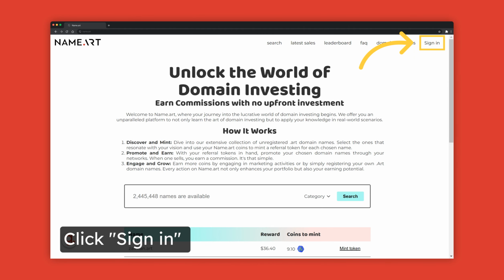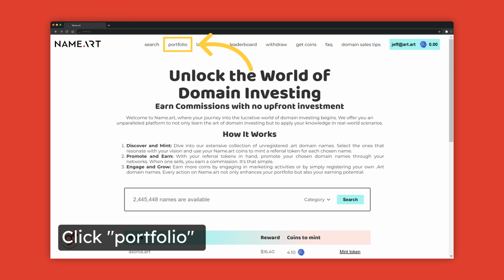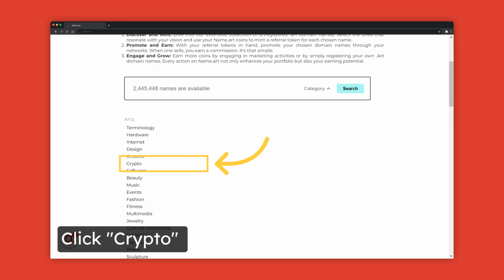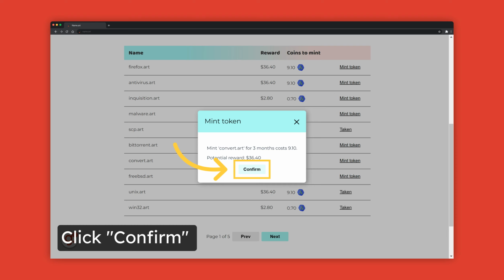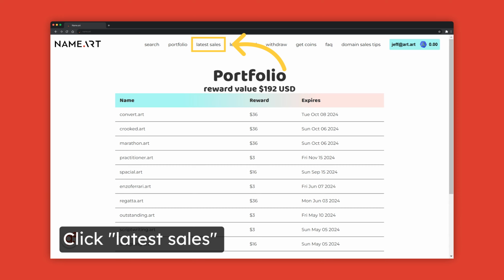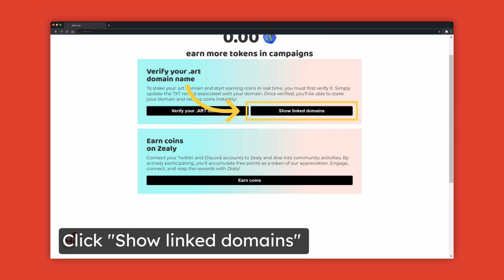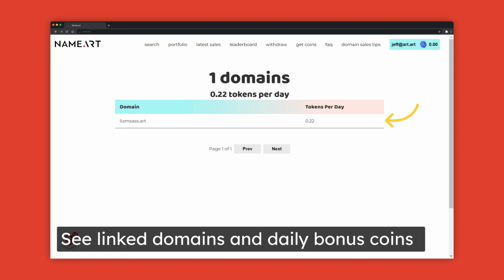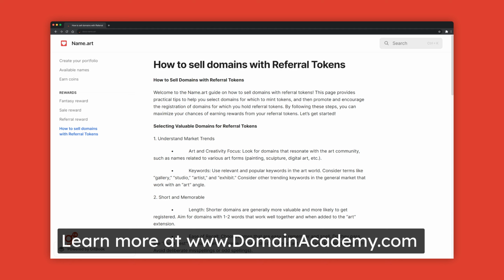How to Domain Invest | Step-by-Step Guide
Discover how to make money with domain investing on Name.art without any upfront commitment! Create free "referral tokes" for unregistered names and earn rewards when the names sell! This video walks you through everything from signing in, managing your portfolio, using free coins to mint referral tokens, and verifying domains to earn even more coins. Whether you're a seasoned domain investor or just getting started, this guide provides essential tips to enhance your experience on the Name.art platform. Start your domain investing journey today and learn how to maximize your earnings!